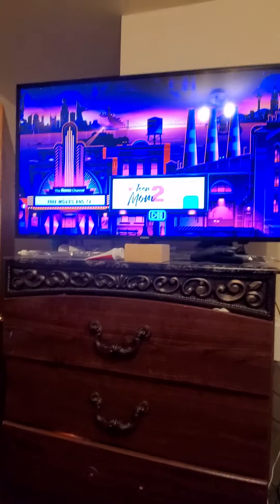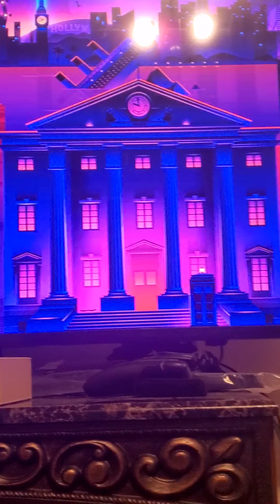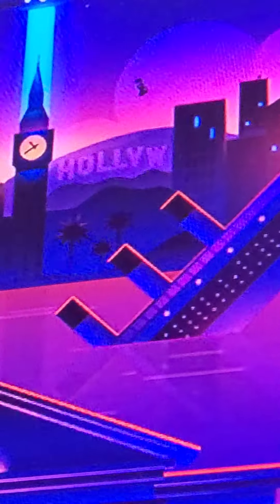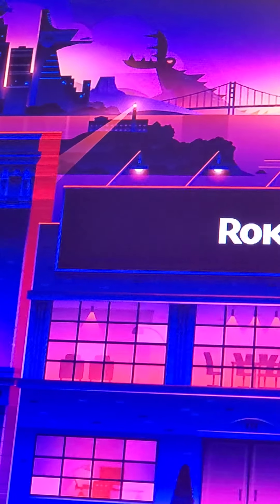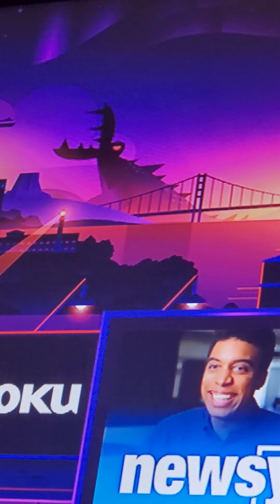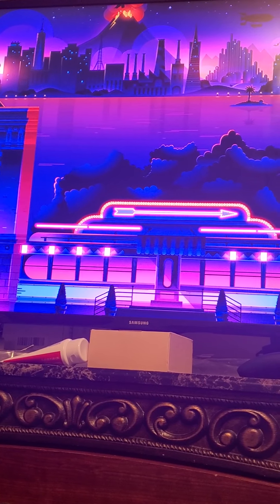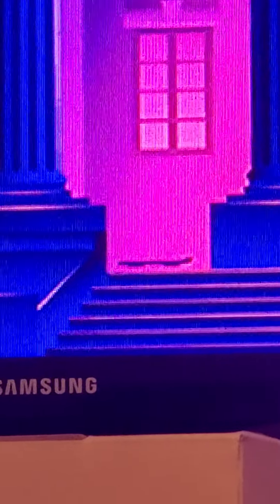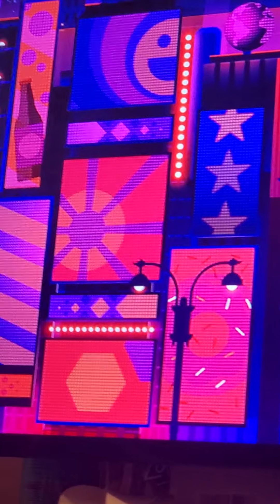The Roku Screensaver secrets